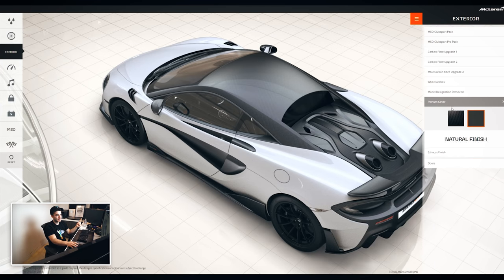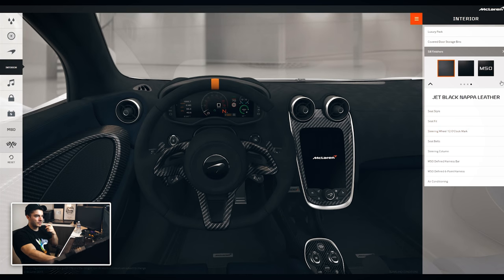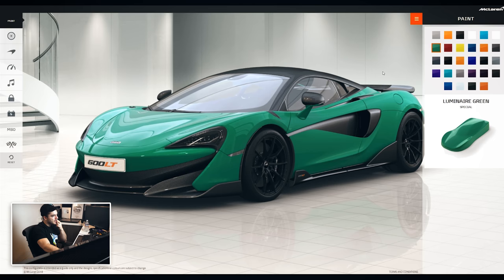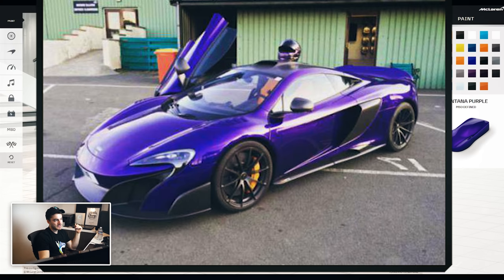How Should I Configure My McLaren 600LT?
Let's take a look at the 600LT configurator and see if we can figure out how it should look.
Dat Amazon

Background & outro song:
Lock Chords - Astray